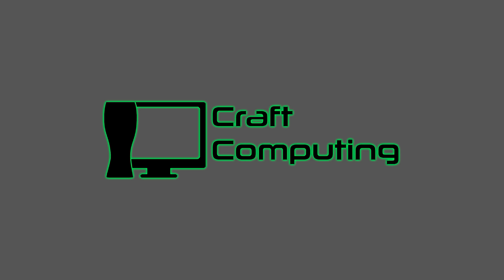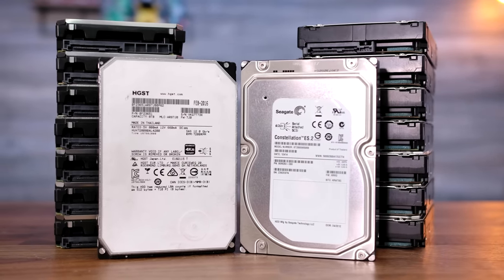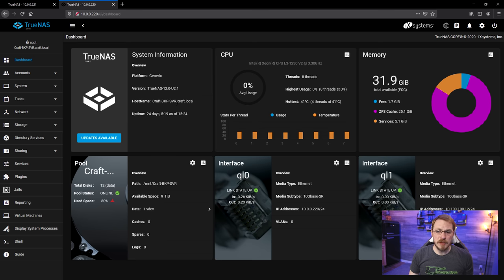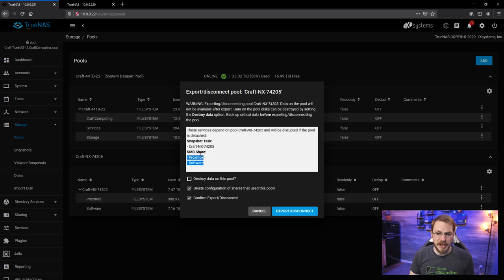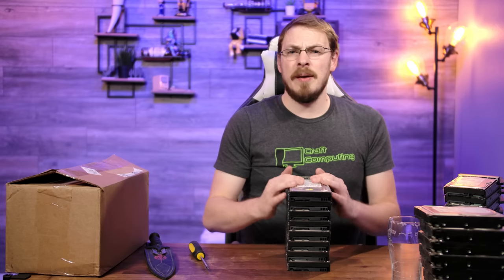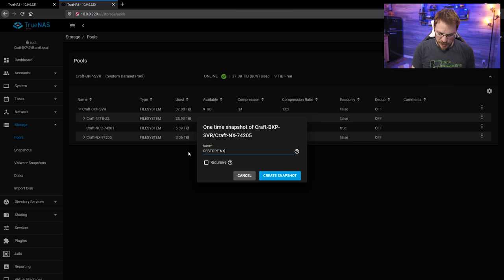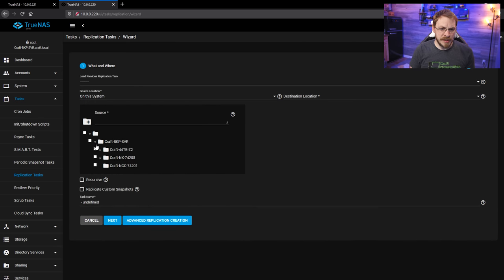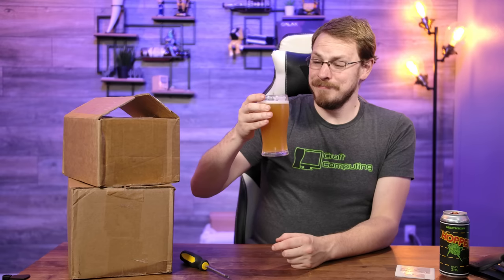Buy Lemons, Get Lemonade - Seagate Constellation ES.2 3TB Drives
Sometimes, all the signs are there. And here's the story of how I got mine.

Regret mostly, but in the form of a Hazy IPA. Actually, Hopper from Matchless Brewing isn't half bad, and made me feel slightly better about spending over $500 on hard drives that have the same reliability as Dogecoin.

Not Flat, We Checked Mug

Check out these drives for your next server build or upgrade...
HGST Ultrastar 7K4000 4TB SAS
Seagate EXOS 10TB SAS
HGST Ultrastar HUH72 8TB SATA
Supermicro 846 Chassis